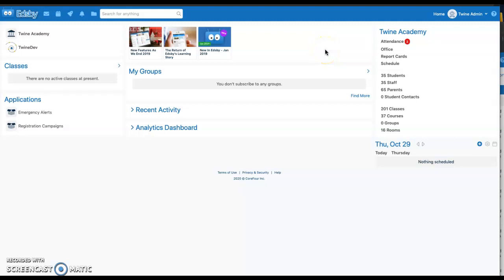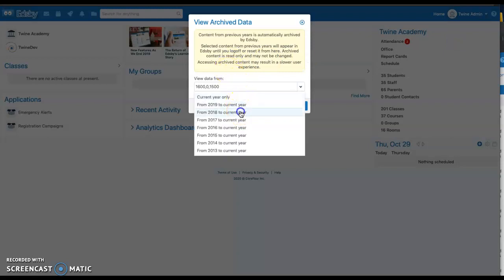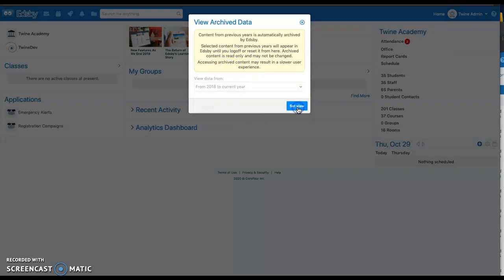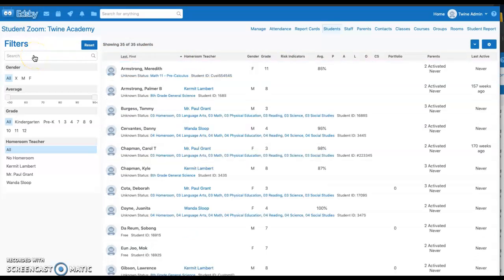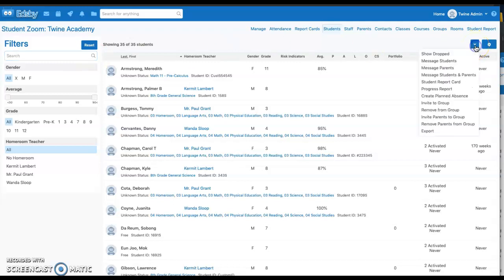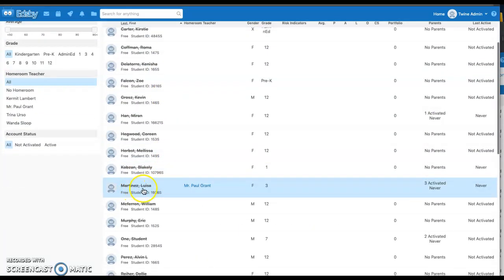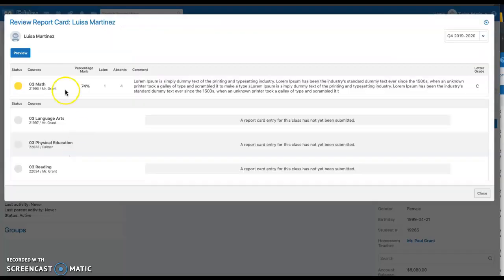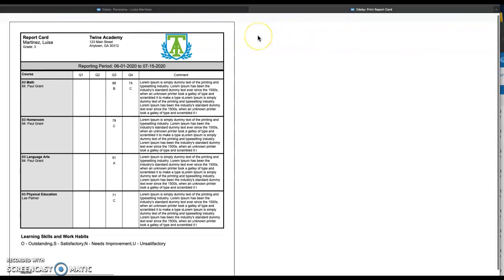Printing archived or dropped student report cards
As an admin you can view or print dropped or archived students report cards